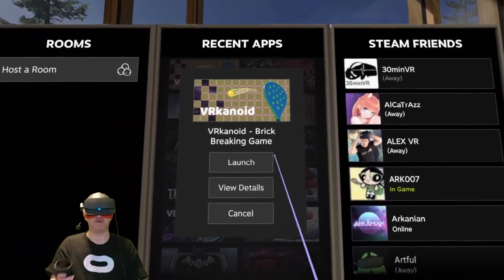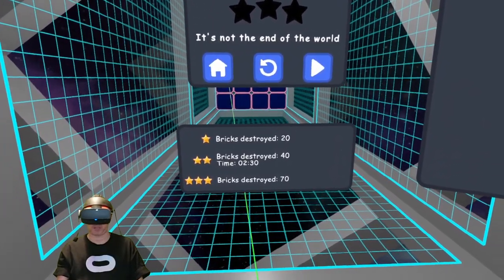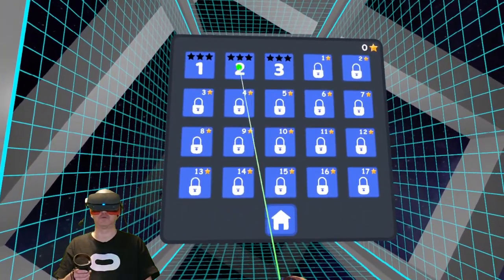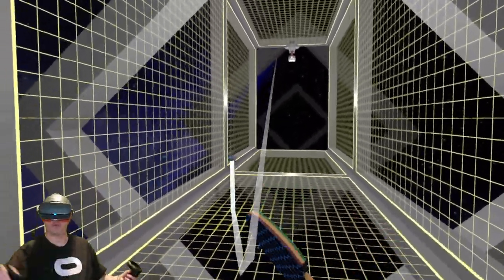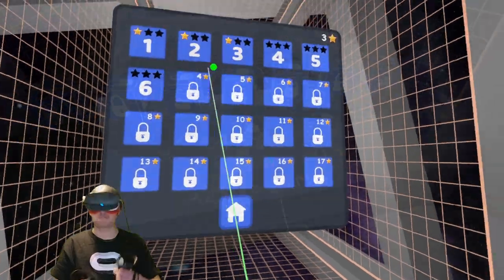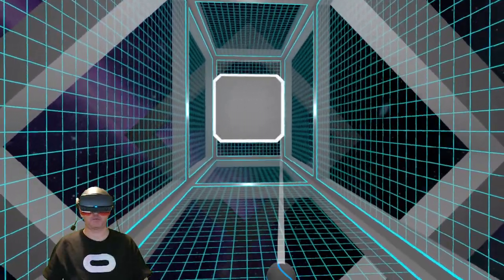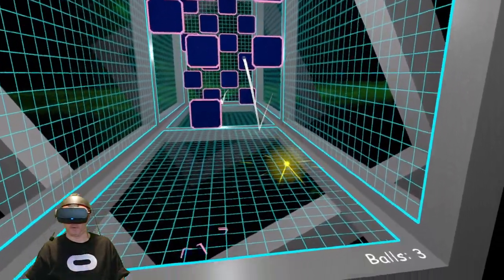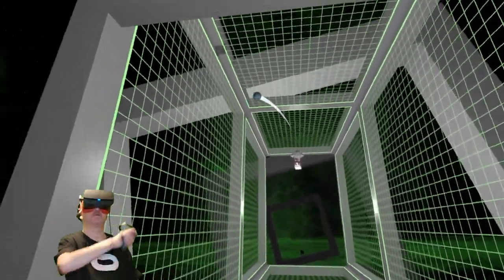VRkanoid Impressions // Oculus Rift S // RTX 2070 Super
My Initial Impressions:
One of my favourite style games but in VR

Description from the Developers:
In this game you have the opportunity to swing your racket to your heart's content, hit the ball with all your might, and smash the tiles on the walls to pieces. Modest but pleasant graphics in a futuristic style are waiting for you. And you will definitely like the physics of interaction between rackets and balls!

Several dozen different levels are waiting for you. Each of them gives you a goal, for example:
- destroy all bricks
- don't miss too many balls

When you destroy a brick, you have a chance to knock some bonus out of it. For example:
- extra ball
- a protective field that will not allow you to lose the ball
- changed direction of gravity (you will never see this in real life)
- turning your ball into a fireball
- time dilation (slowmo)

For a variety of play, you can change the appearance of your ball and rackets. You will experience very different sensations when playing with different racquets. This is not just a change in visual appearance, but a change in the gaming experience.

In addition, the game has perks. Some perks just make your life easier, for example:
- racket in the second hand
- extra ball at the start
- auto-destruction of the last brick
And some radically change the game, for example:
- complete disabling of gravity
- disable bonuses

Afterword from the creator of the game:
I believe that every game device should have its own brick breaking game. This rule has been true since the days of the zx spectrum, the NES, SNES and the first IBM personal computers. New virtual reality technology should be no different. But I have not found a suitable VR game in this genre that I would like. So I decided to make it myself. And I think I did it. This simple game with uncomplicated but addictive gameplay will help you stretch, turn off all thoughts and have a good rest.

☆ MY PC Specs:
☆ 16.0GB Ram